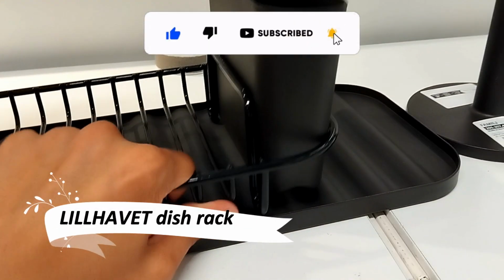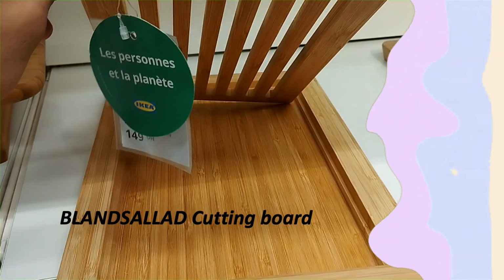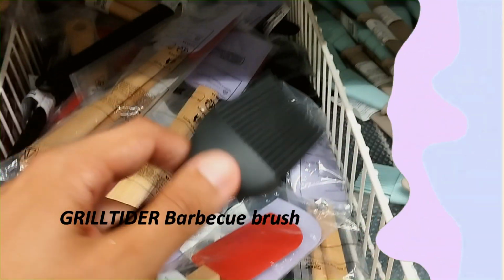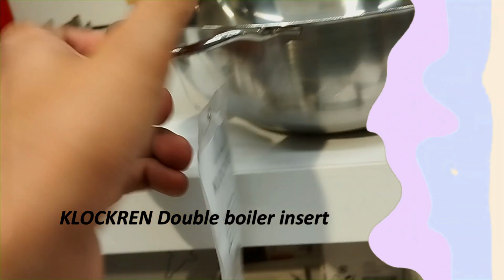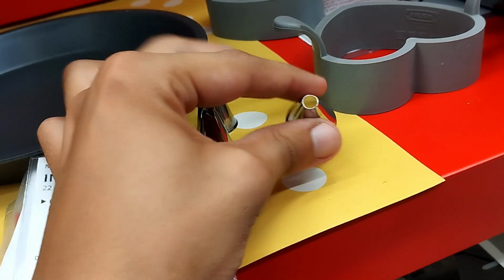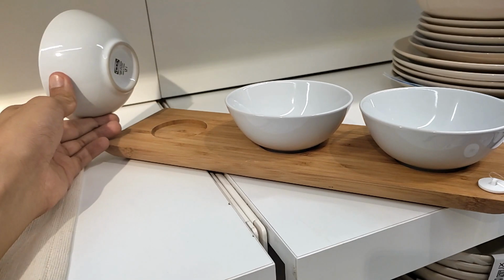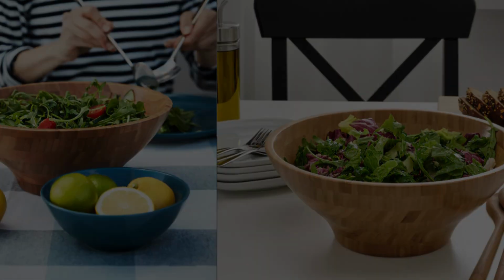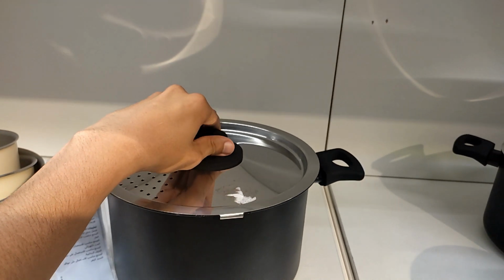Cooking Up Style: Explore IKEA's Newest Kitchen Innovations!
Welcome to IKEA Findings! In this exciting video, we'll unveil the hottest trends and innovations in kitchen design with IKEA's newest kitchen products. From cutting-edge appliances to smart storage solutions, you're in for a treat as we explore everything you need to elevate your kitchen space into a culinary masterpiece.

IKEA Links:
LILLHAVET Multifunctional dish rack,

RINNIG Kitchen utensil rack,

BLANDSALLAD Cutting board,

KANTNÅL Muffin mold,

GRILLTIDER Barbecue brush,

LILLHAVET Cutting board,

KLOCKREN Double boiler insert,

VARDAGEN Measuring cup,

SMAKSAM Piping tool set,

KANTNÅL Baking mould,

TYNGDLÖS Tray with 3 bowls,

SNUDDA Lazy Susan,

GRÖNSAKER Serving bowl,

KAVALKAD Saucepan, set of 3 ,

HEMLAGAD Pot with lid,

Welcome to our YouTube Videos showcasing the best IKEA products for your home! Whether you're looking to revamp your living room, create a stylish workspace, or transform your bedroom into a cozy sanctuary, we've got you covered. Join us as we explore the vast collection of IKEA furniture, decor, and accessories designed to enhance your everyday life.